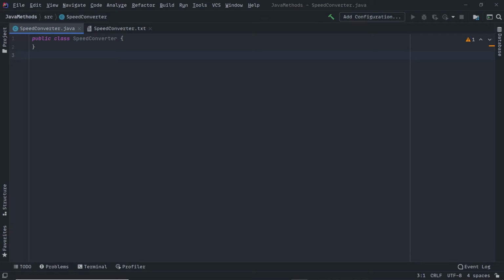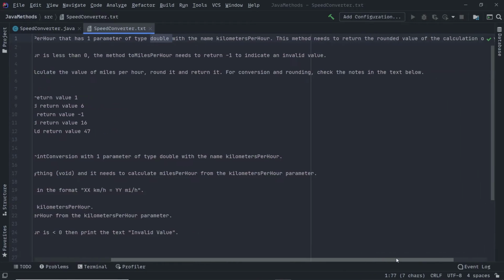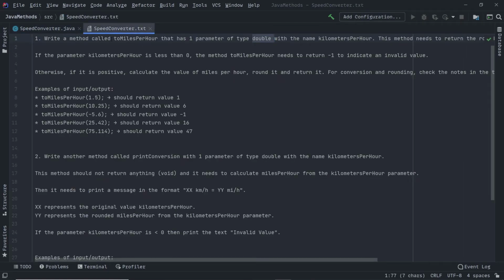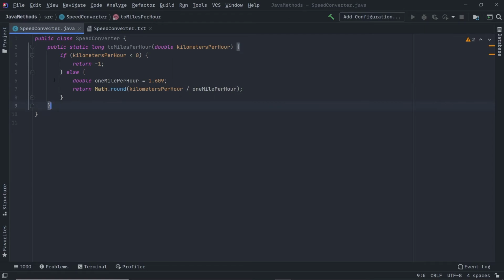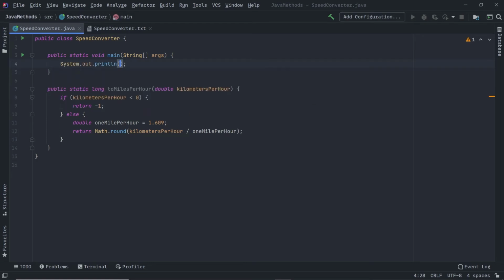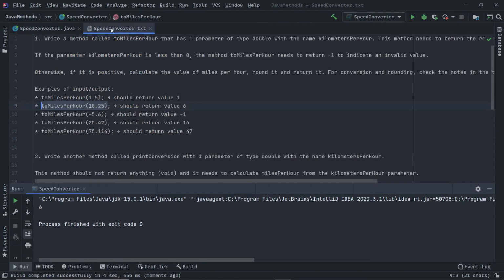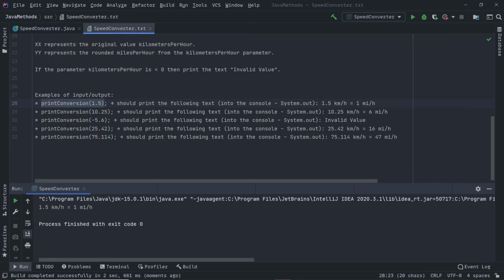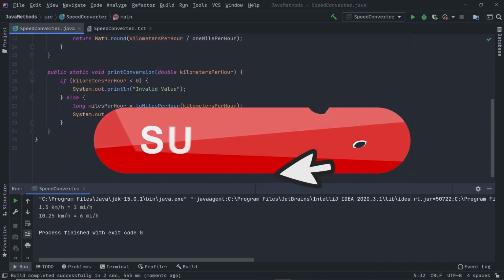Learn Java Methods By Problem Solving : Speed Converter In Java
Learn Learn Java Methods By Problem Solving is the new series, That Caters to intermediate and beginner java programmers to learn to code in java with the help of Java Methods Tutorial. This is the first Video in the series where we will use methods to calculate Speed Converter In Java using InteliJ Idea.